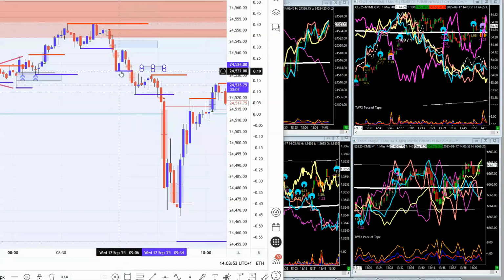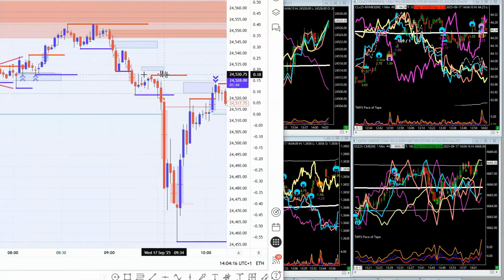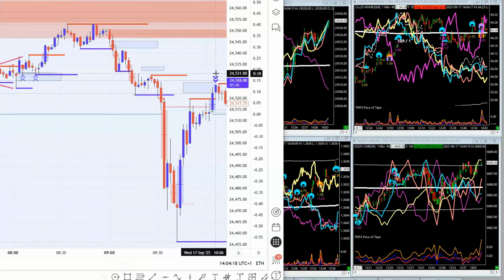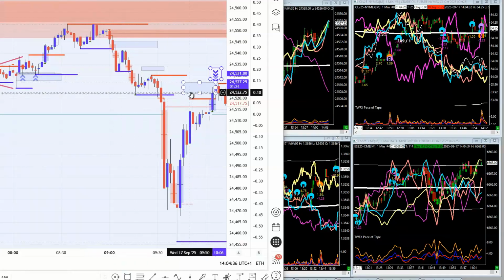Market Maker “Mitigation” MAX Levels